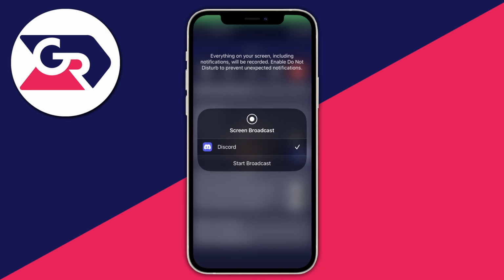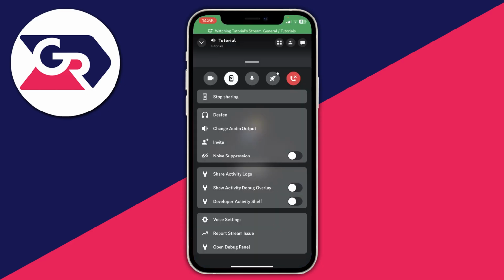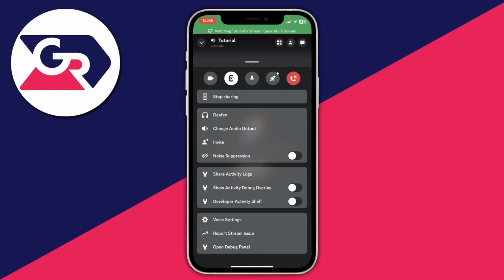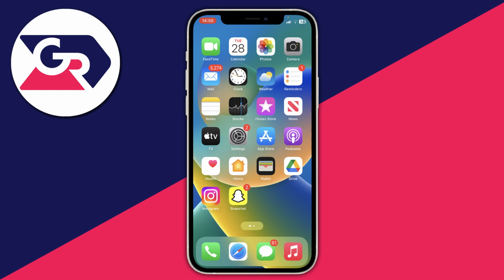How To Share Screen On Discord Mobile - Full Guide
I show you how to share screen on discord mobile and how to screen share on discord mobile in this video.

GuideRealm